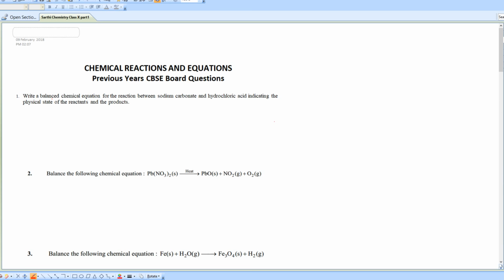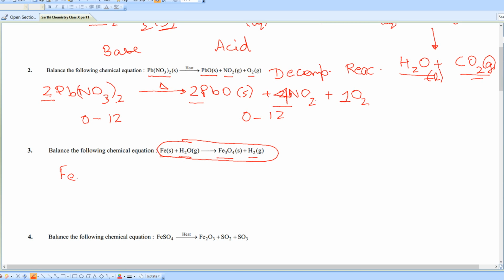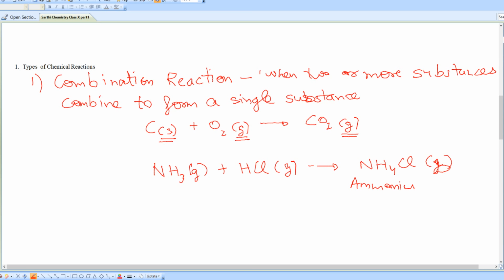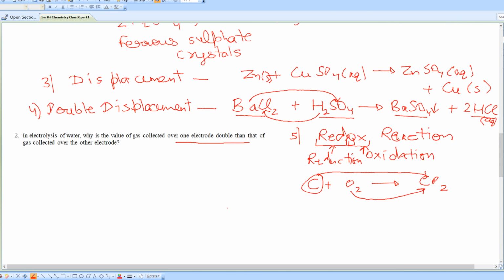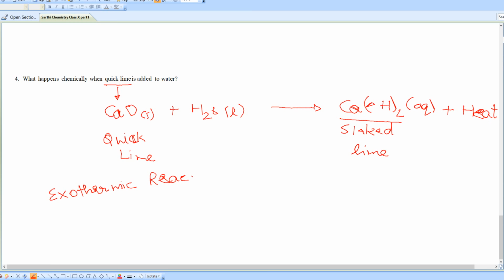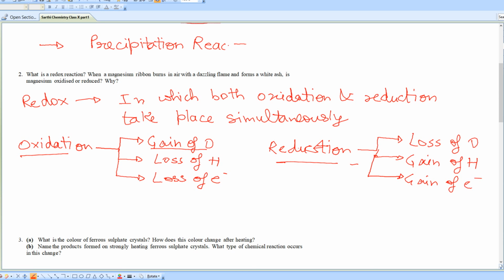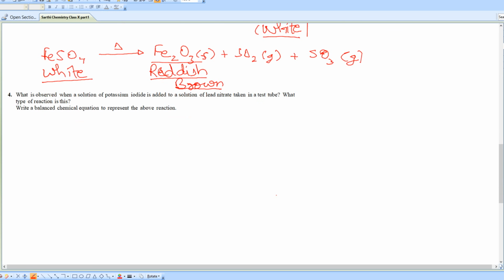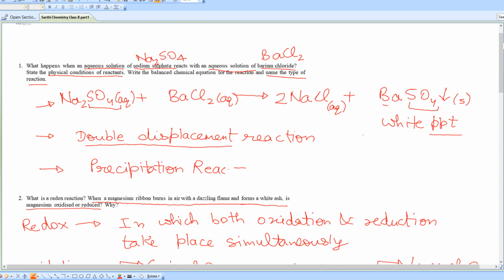CBSE Class X Boards Revision with Doubt Support - Chemistry Class 1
CBSE Class X Boards Revision with Doubt Support - Chemistry Class 1 by Sarthi Education.